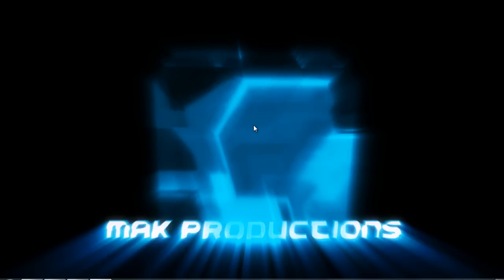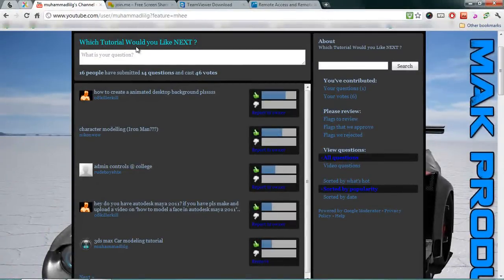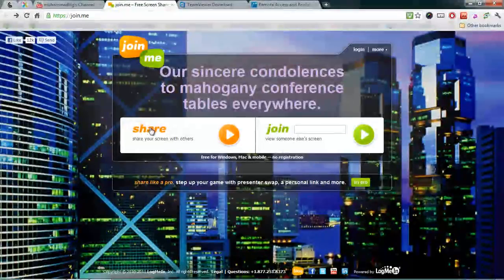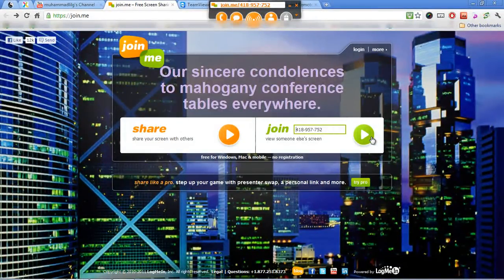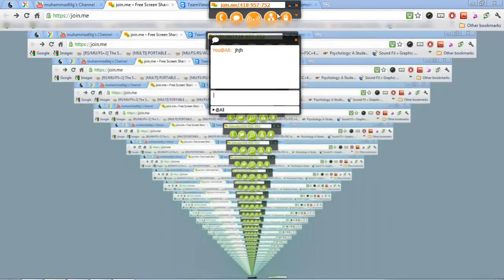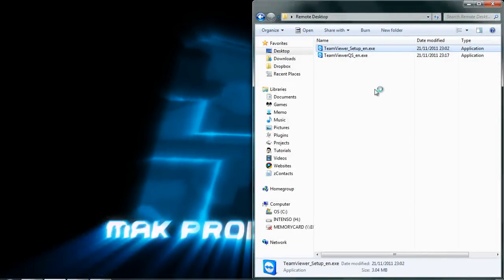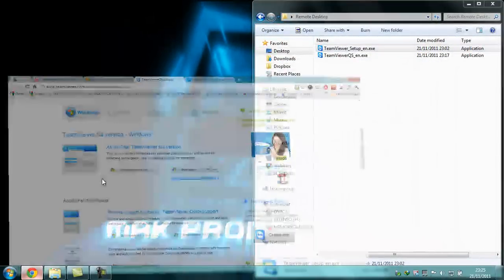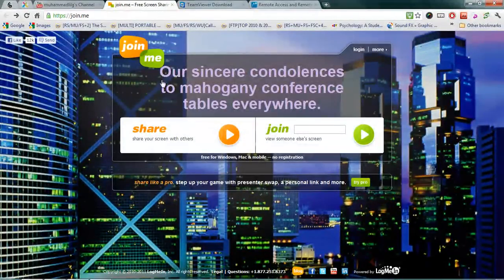Top 3 Remote Desktop Programs Review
Hi
In this Video, i just wanted to point out 3 of the Top Remote Desktop programs which are easy to use and free.

Muhammad Ali
MAk Productions